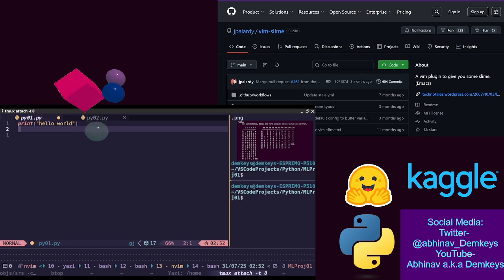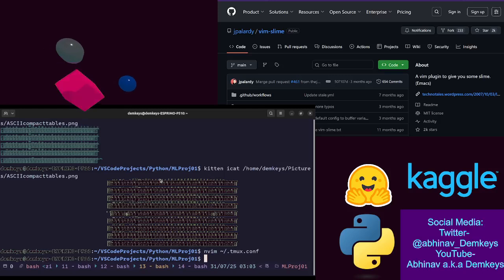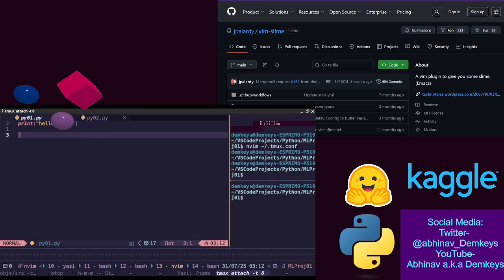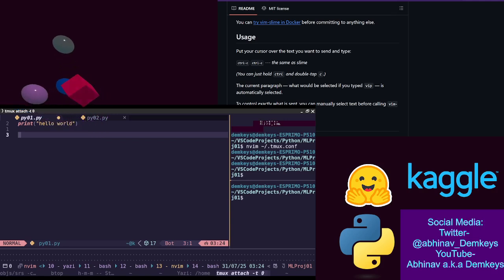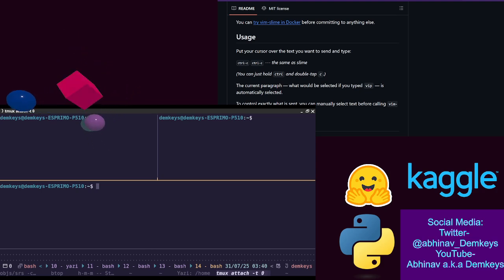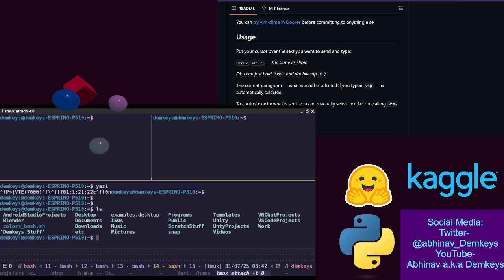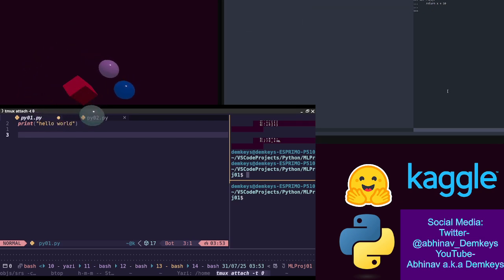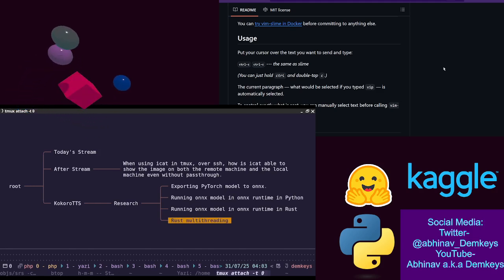Building a DataScience workflow with nvim and tmux | Study With Me! 🏳️‍🌈 | 31072025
Welcome to this full VOD of my Twitch livestream where we dive deep into building a professional terminal-based Data Science workflow using the power of NeoVim (nvim) and Tmux. If you're looking to move your development environment away from traditional IDEs or Jupyter notebooks and into a highly customizable, efficient, TUI (Terminal User Interface) setup, this video is for you.

We start by discussing my vision for a proper terminal-based workflow for Python and Data Science tasks, aiming to replicate the rapid iteration of a notebook environment while maintaining the speed and customization of the terminal [00:22].

A major part of the stream is dedicated to configuring and experimenting with Tmux for optimal layout. I demonstrate how to use windows and panes to organize the coding area (nvim) and separate shells for interactive execution and image display [02:32]. We research and successfully test the crucial pane zooming feature (Ctrl+B Z) to quickly focus on code or output [06:08]. This is essential for managing a complex multi-pane Linux or macOS environment.

Next, we dive into the core of the workflow: interactive execution. We research plugins like Vim-Slime (inspired by Emacs' SLIME) and Iron.nvim for sending selected blocks of Python code directly from nvim into a running REPL/interpreter in a separate Tmux pane [22:02]. This enables a true 'send-to-REPL' workflow for fast deep learning and analysis iteration.

We also spend time troubleshooting and investigating an advanced topic: displaying images in the terminal over SSH using tools like the Kitty terminal and the IAT kitten, and how Tmux handles the graphics protocol pass-through [08:06]. This is a critical step for a Data Science workflow that needs to visualize charts and images without leaving the terminal.

Finally, towards the end of the stream, I outline some exciting future plans, including research for a high-performance Cocoaro TTS (Text-to-Speech) project, involving exporting a PyTorch model to Onyx and leveraging the Rust Onyx runtime for multi-threaded and distributed processing [01:11:33].

Join me as we continue to refine this ultimate terminal setup!